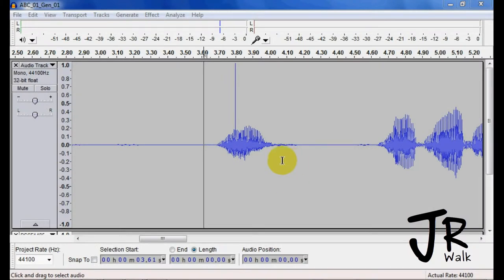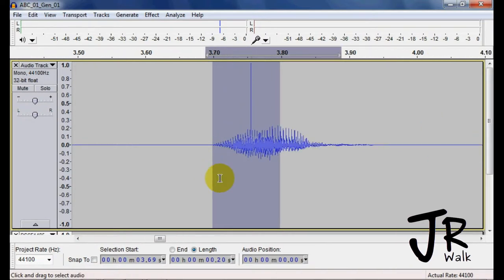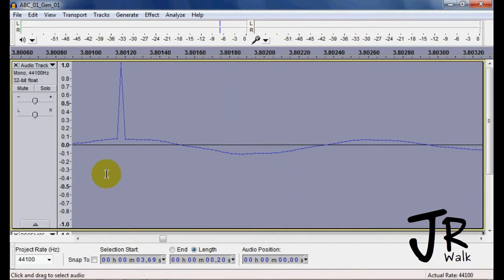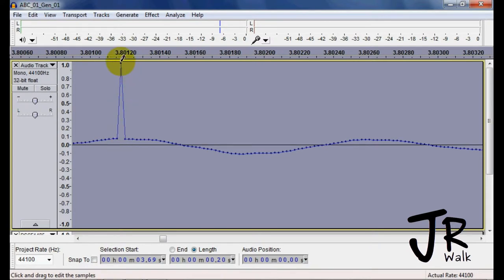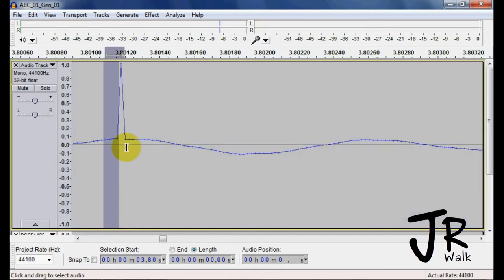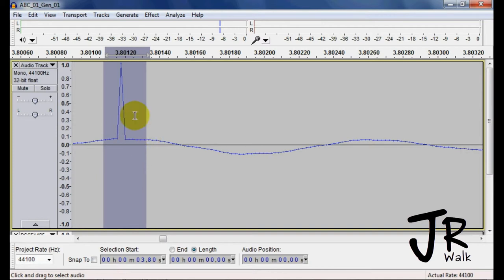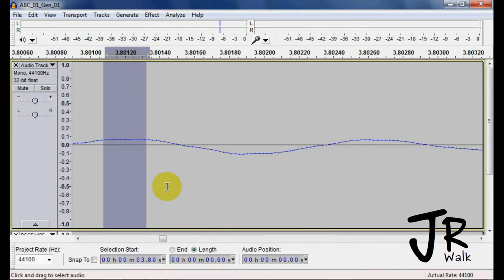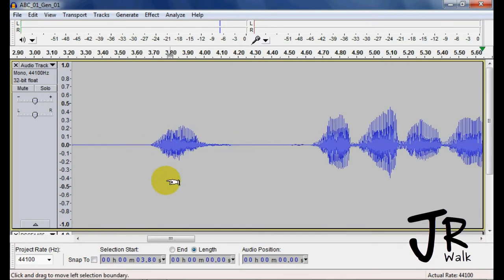06-06 Effects - Repair (JRWalk)